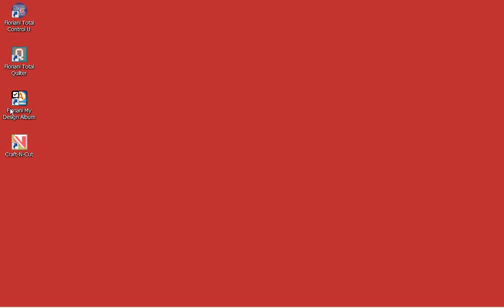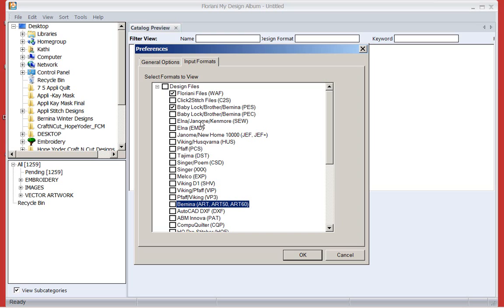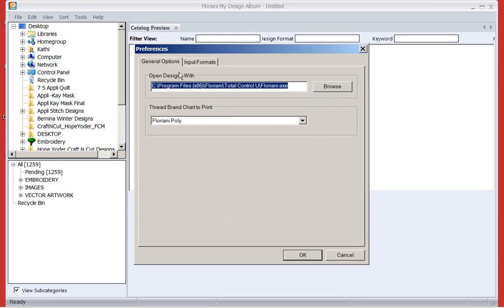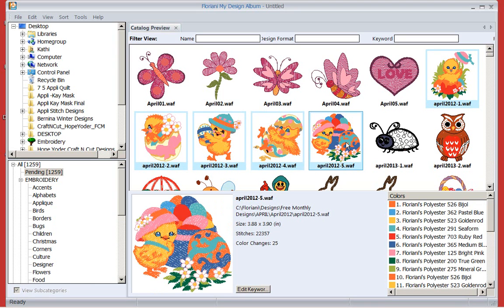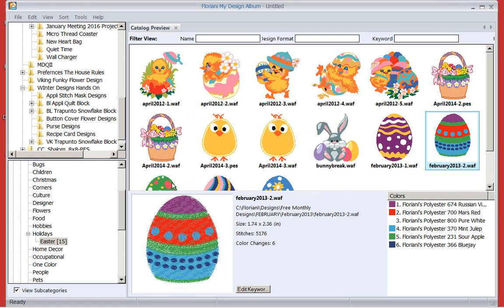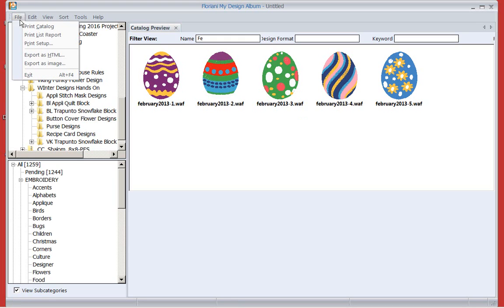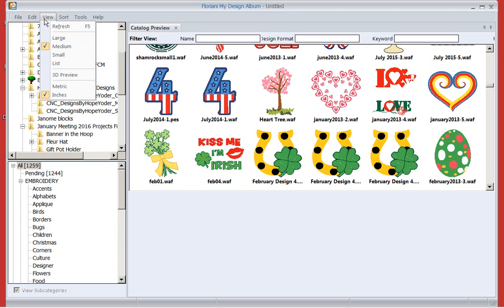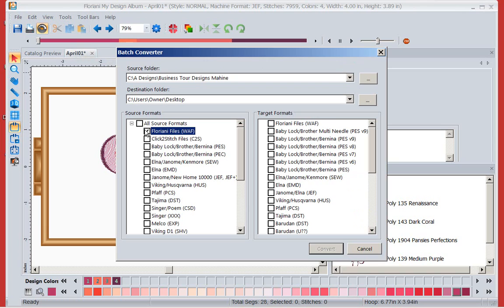My Design Album Made Clear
Kathi Quinn is back with more answers to questions you’ve been asking her, this time on the new cataloging software, My Design Album.  How to get started with your MDA preferences?  Which folders of yours does MDA need to “watch”, and what is the “pending” folder?  How to create and track categories?  Get organized by watching Kathi!